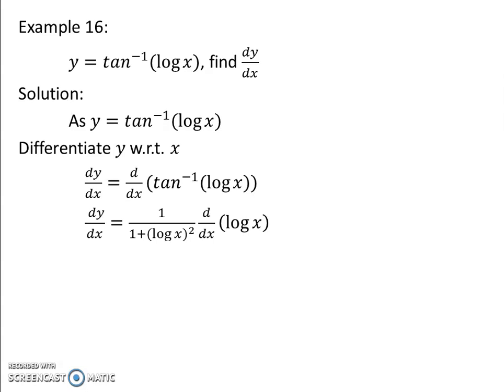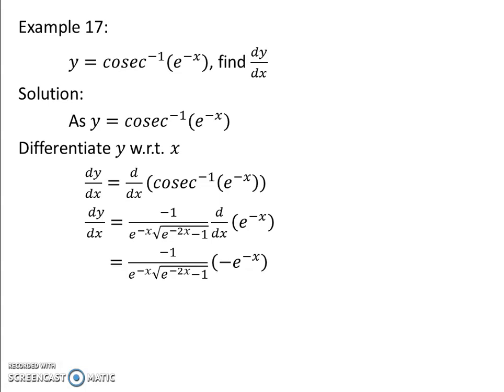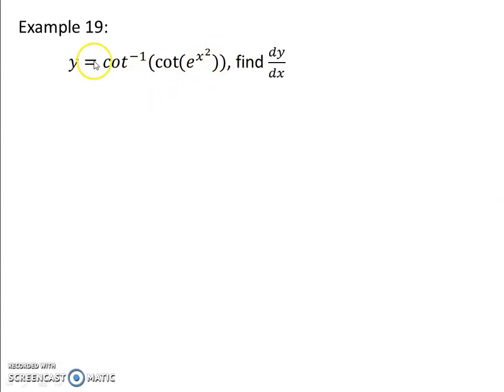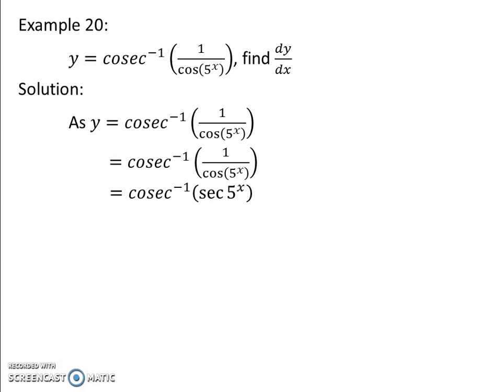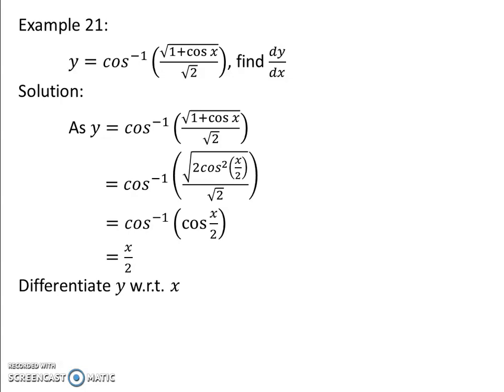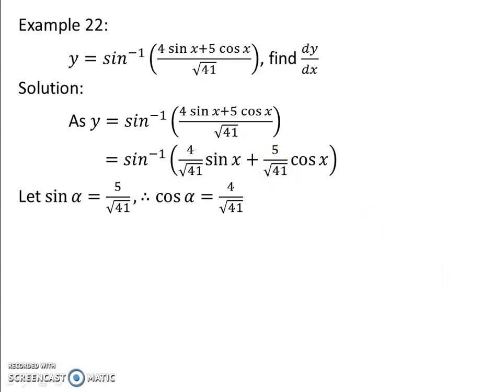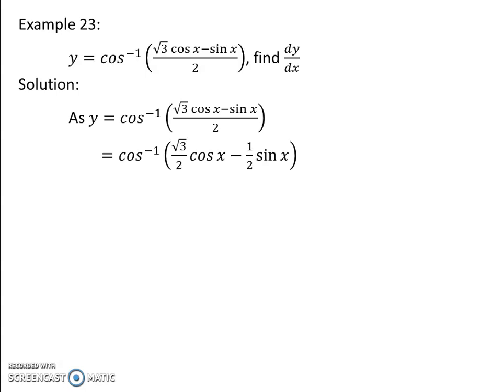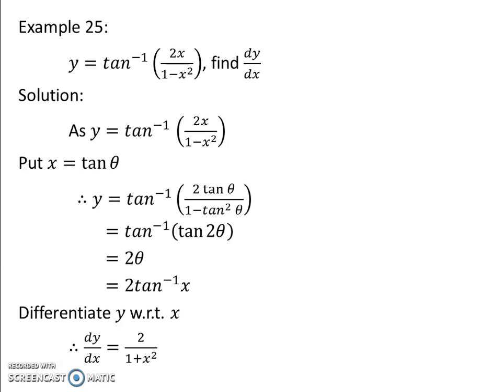Derivatives Lecture 4